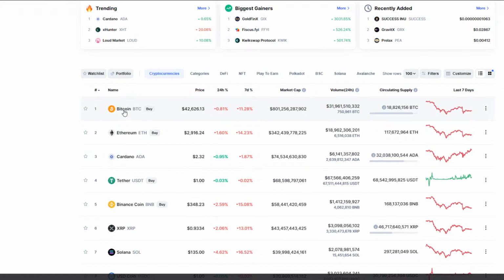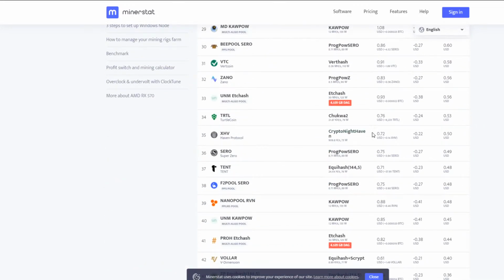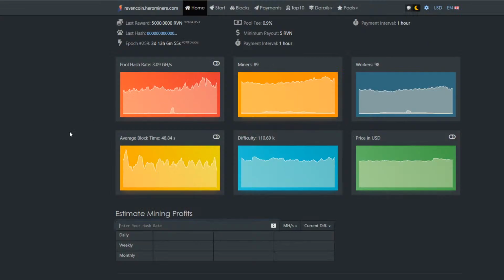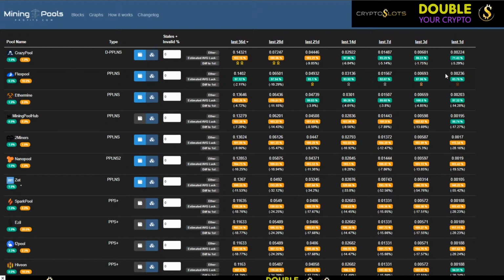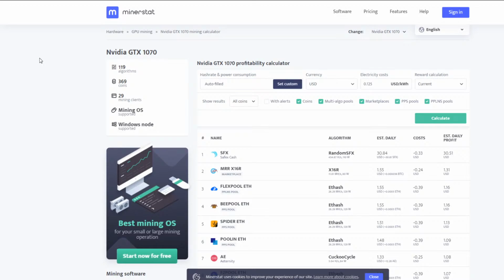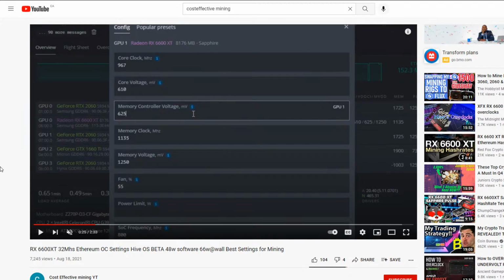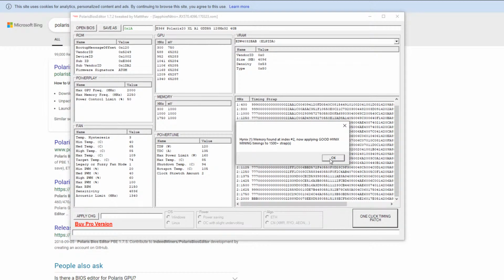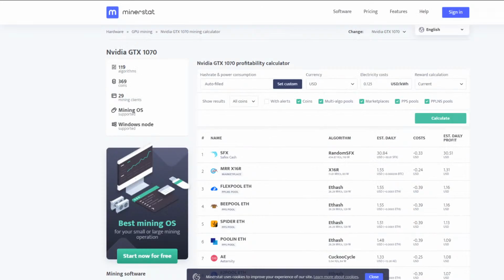Mining Profitability Q&A Live stream